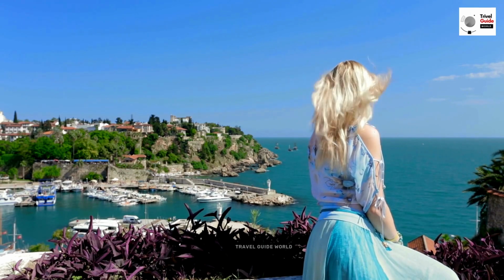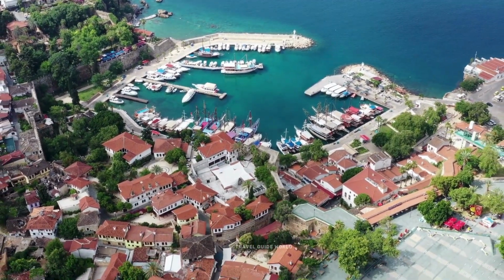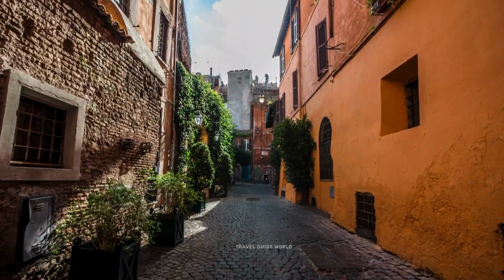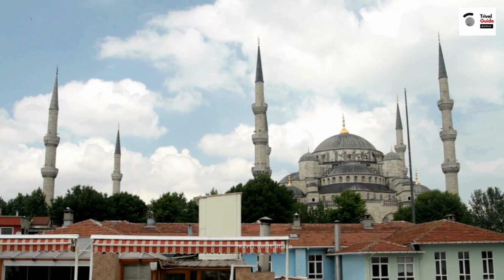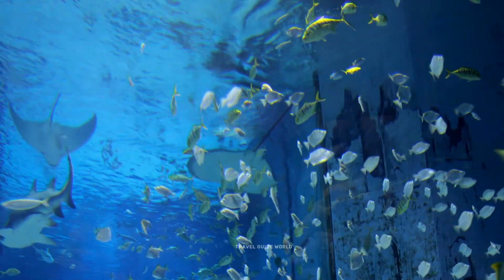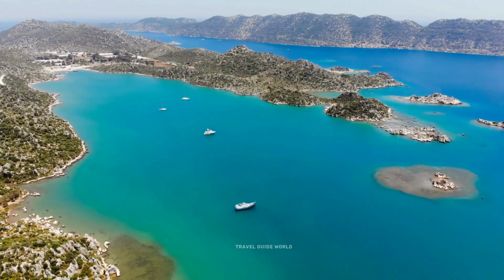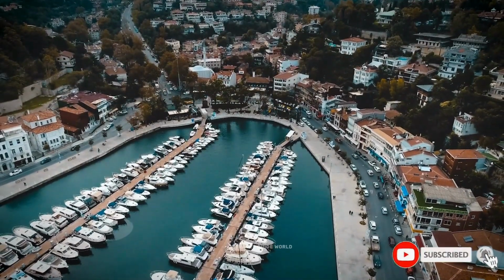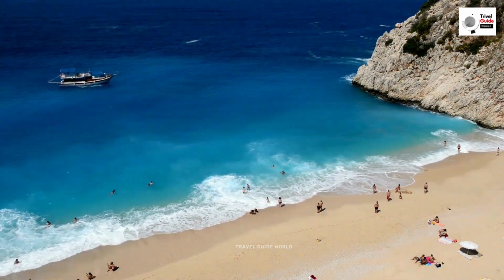The Best of Antalya Turkey 4k: Hidden Gems and beautiful Spots | Travel Guide World 2024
Things to Do in Antalya:  Embark on a captivating journey through Antalya, Turkey's Mediterranean jewel, with our comprehensive travel guide. From the ancient ruins of Aspendos and Perge to the golden sands of Lara Beach, "Antalya, Turkey" is your passport to exploring history, culture, and natural beauty. Join us as we wander through the winding streets of Kaleiçi, indulge in Turkish cuisine, and discover the enchanting waterfalls of Düden. Get insider tips, uncover hidden treasures, and immerse yourself in the allure of this coastal paradise. 🏖️🏛️🌊

This video is presenting Travel Guide And Explore City information but also try to cover the following subject:
Travel Guide world
-Travel Guide And Explore City
-Explore in 2024
Travel Guide Explore 2024

YouTube is the best website to visit when looking for videos about Travel Guide.
Travel Guide And is clearly something that intrigues you and other individuals so I made this video about this topic.

If you were looking for more information about Explore Travel Guide City or Travel Guide And Explore City did this video aid?

In this video I will be giving you  How to Become a Travel Guide World.
This is very important video for every Travel Guide And Explore City.
Everything from studying Travel Guide, to capturing inspiration,
to learning how to really listen, can be paths to being a better and more effective creative Professional.